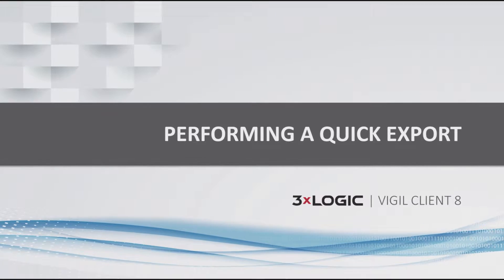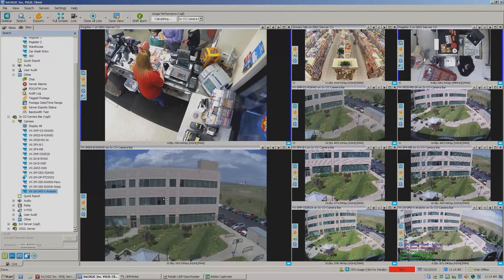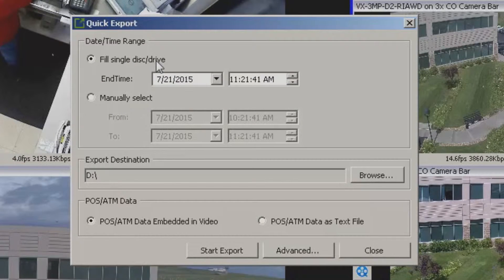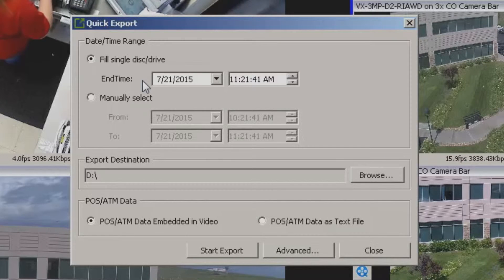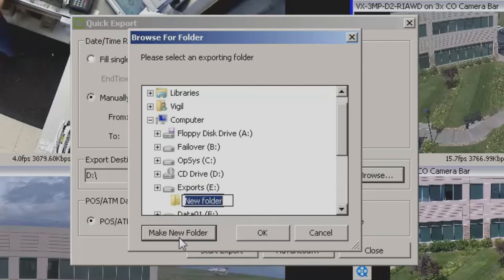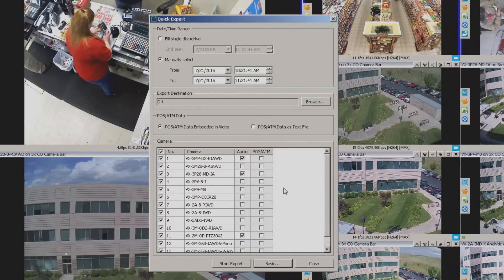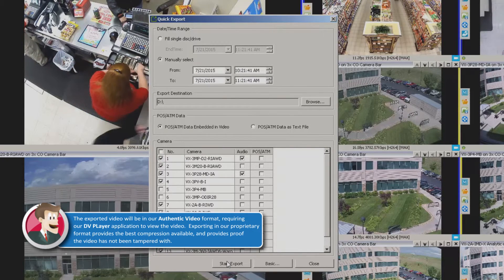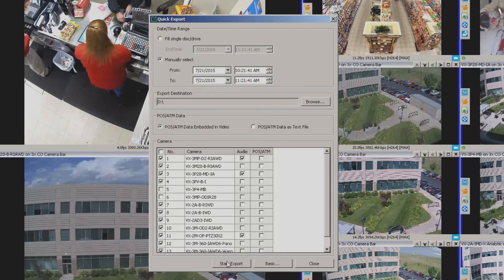VIGIL 8.0 Performing a Quick Export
Erron Spalsbury shows us how to quickly export video from multiple cameras to external media with just a few quick clicks.